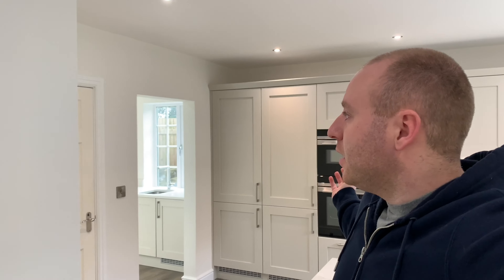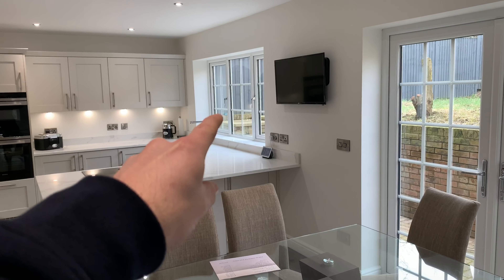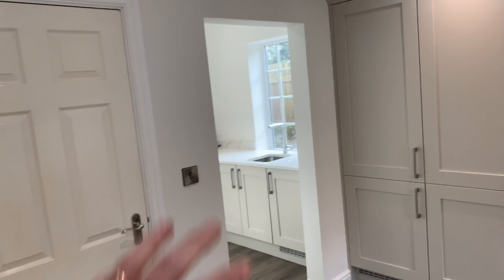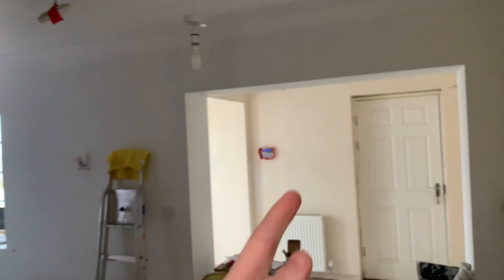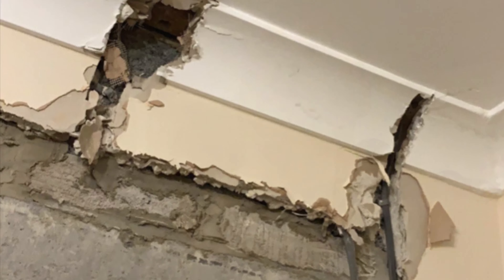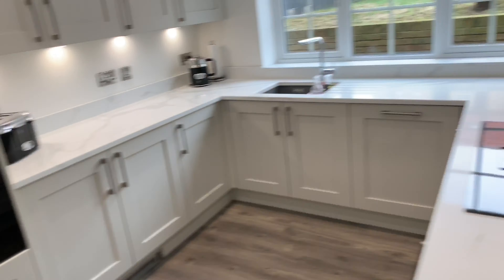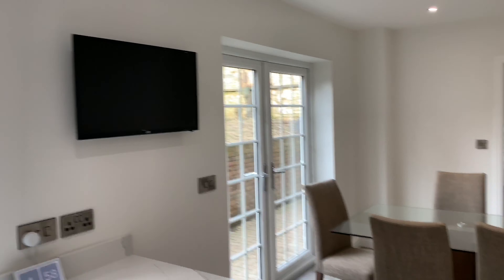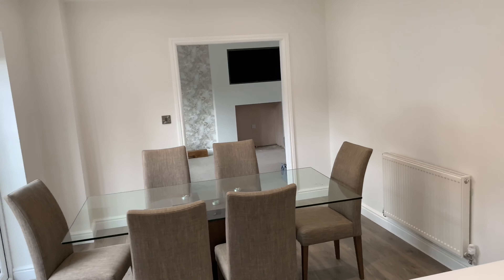How much does building work cost?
Following many questions regarding how much how kitchen project cost, Iv put this video together explaining each aspect of the building work.